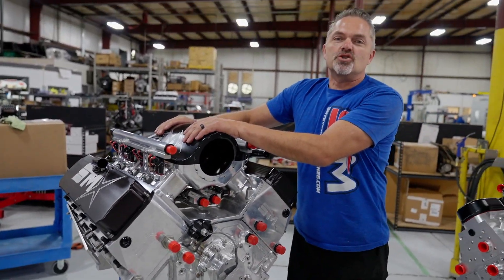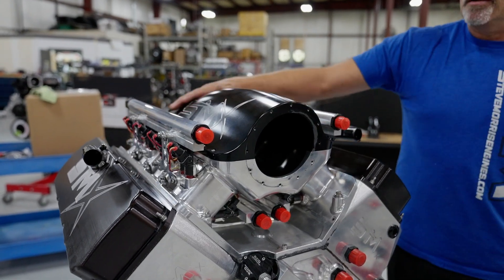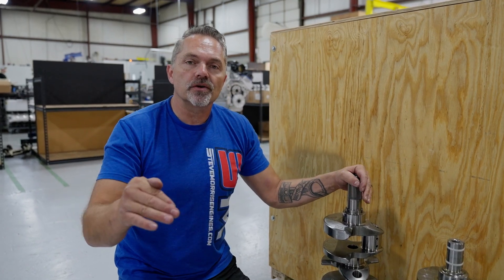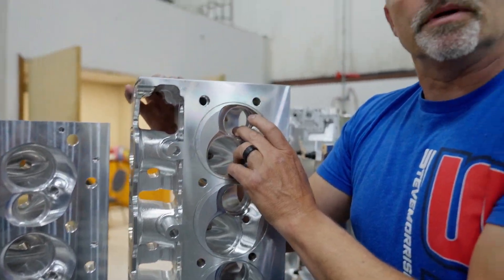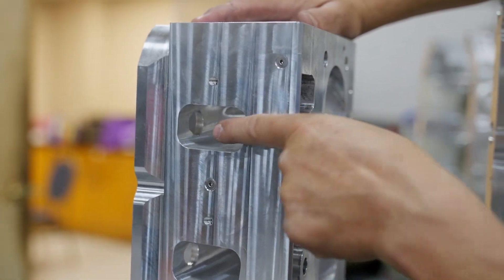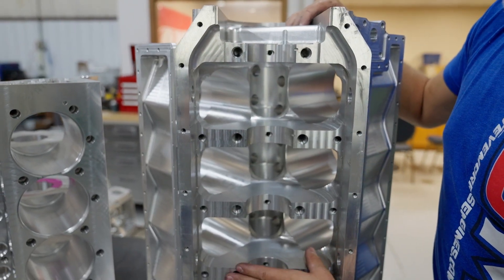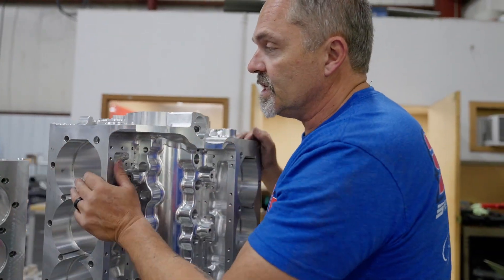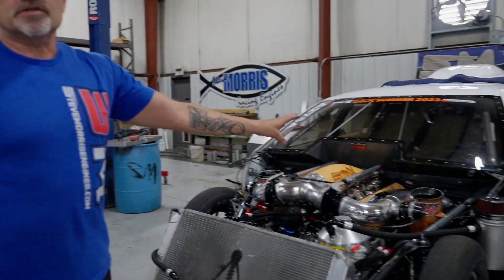5000 HP Or 3500 HP What's the difference? SMX Or SML?